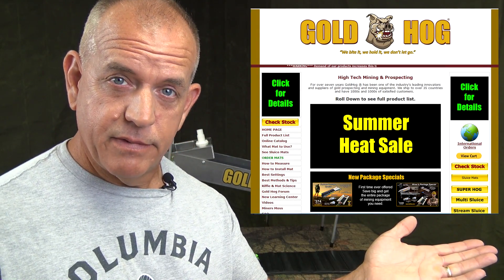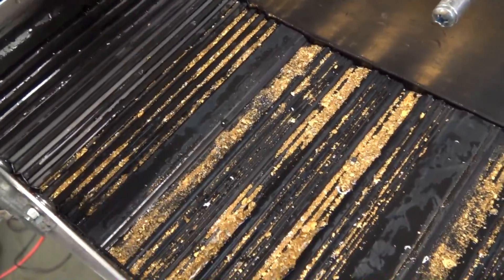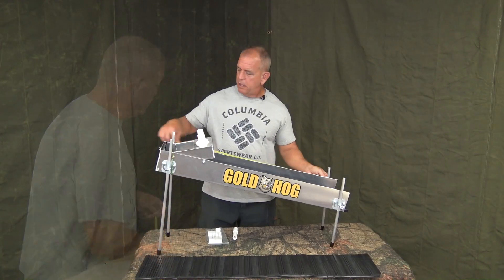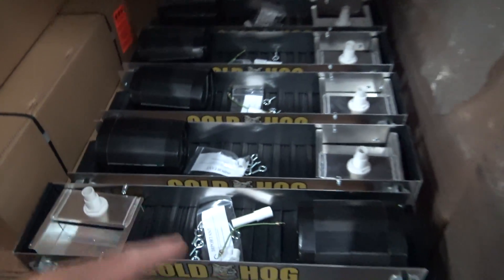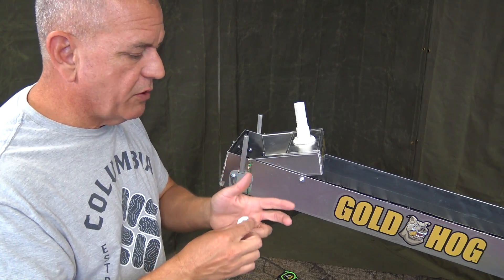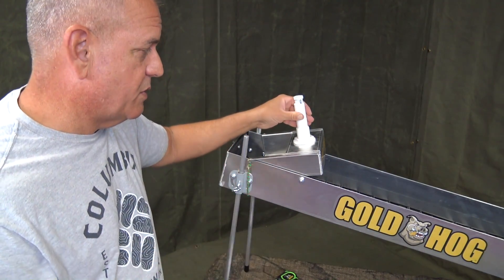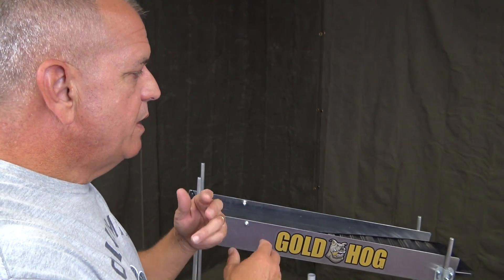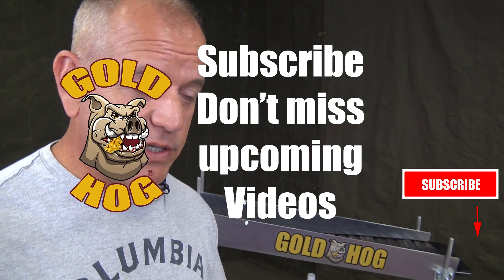Gold Concentrator Sluice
The Multi Sluice from GoldHog is a gold concentrate cleaner, but also has many other modes.  If you''re a gold prospector, you must have a Multi Sluice.  Reduce the time of panning and cleanups by reducing your gold concentrates down to pretty much tablespoons.